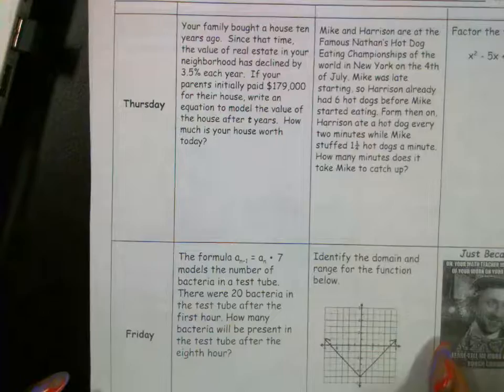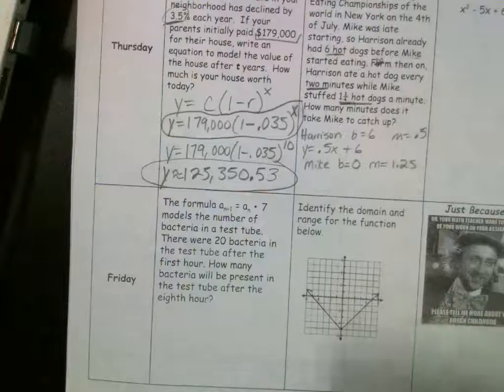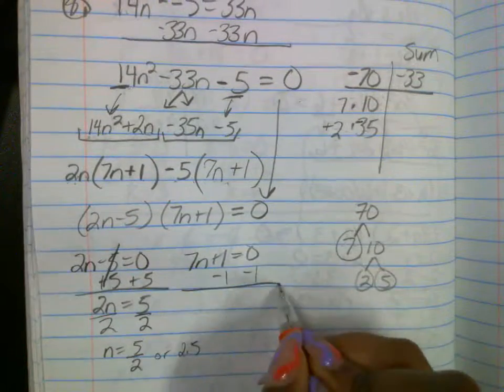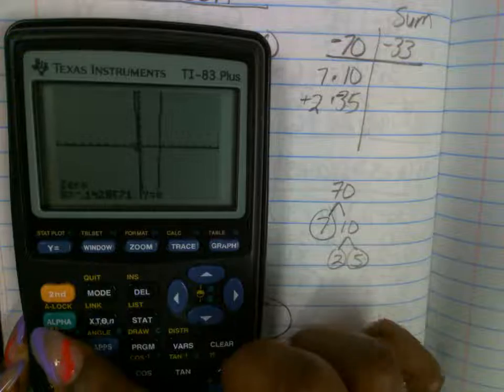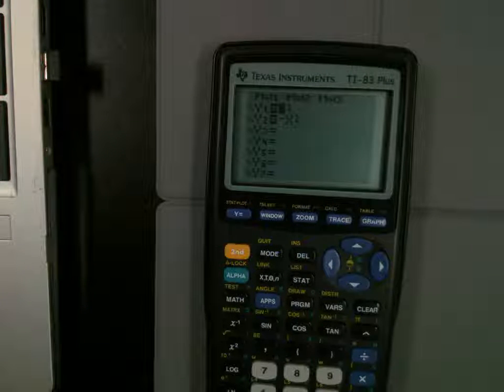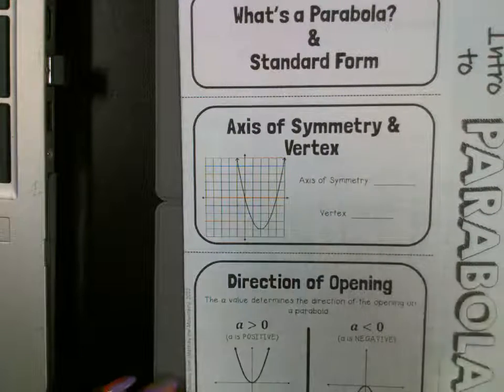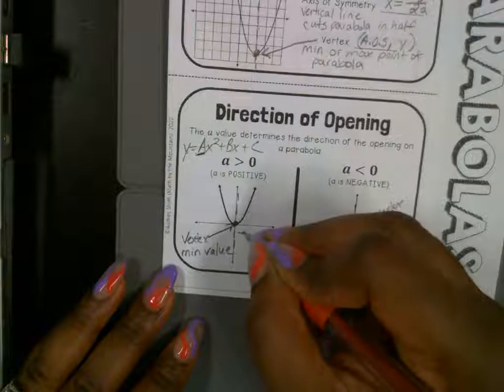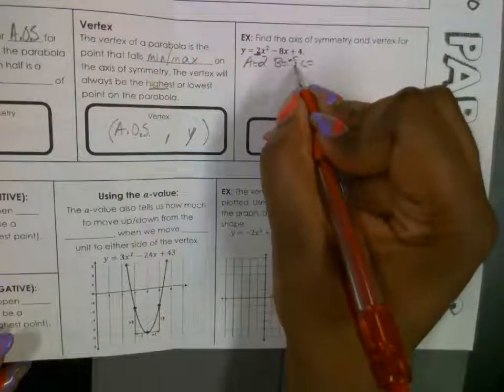Q4W1 M1 Thursday: AOS and Vertex